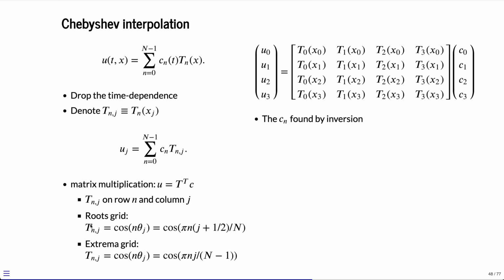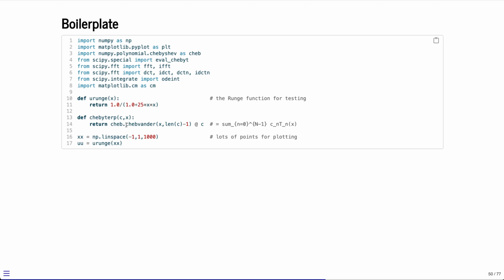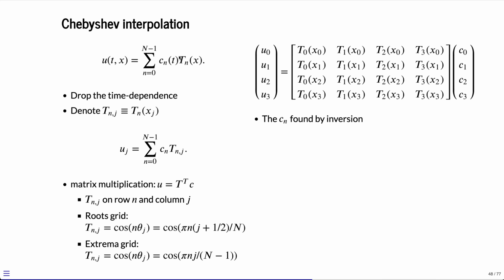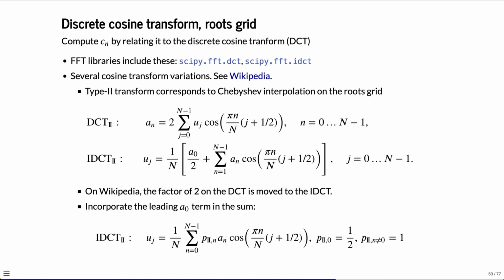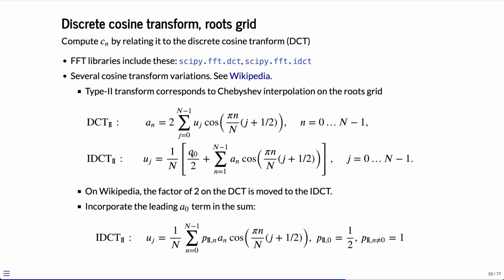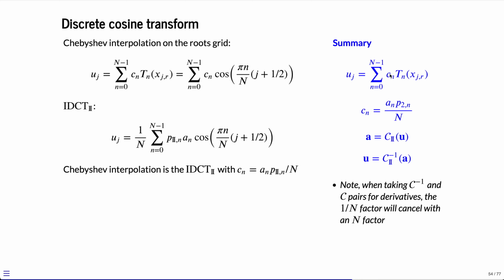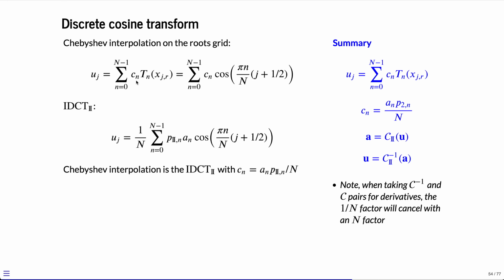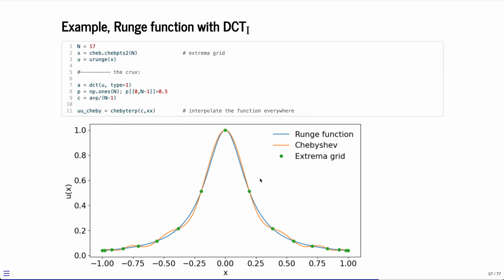Introduction to psuedospectral methods [6/8], Chebyshev interpolation